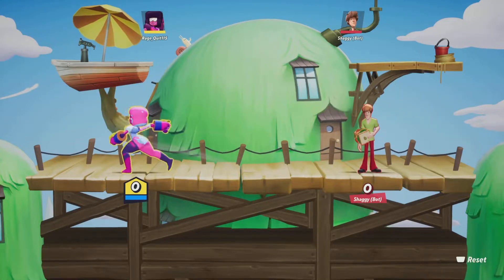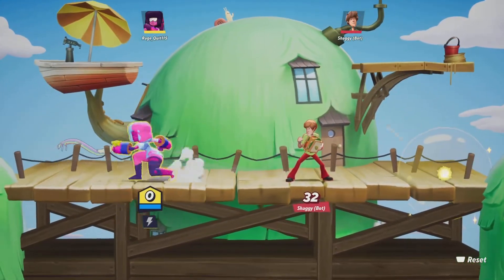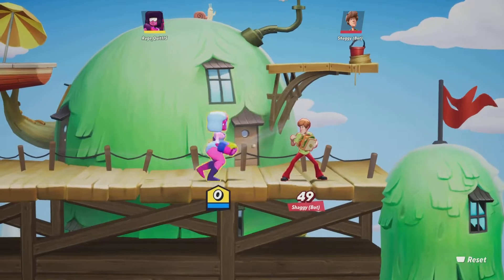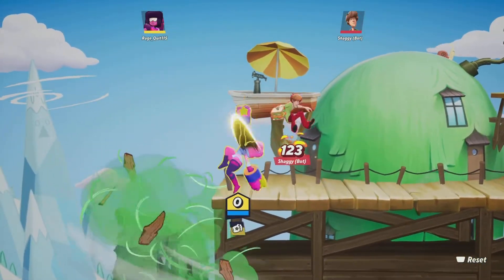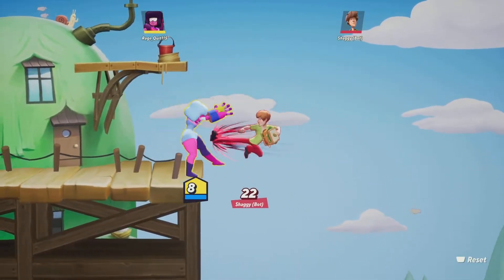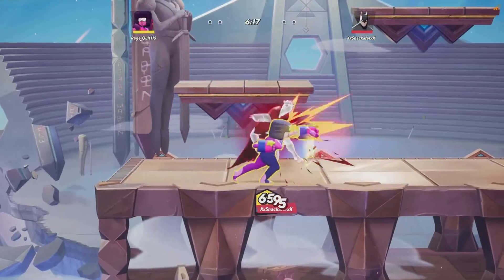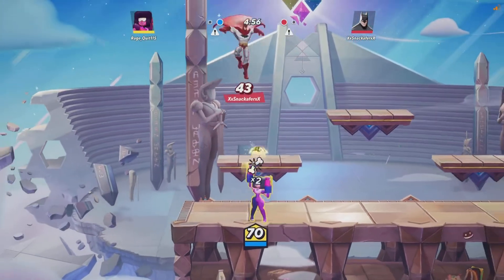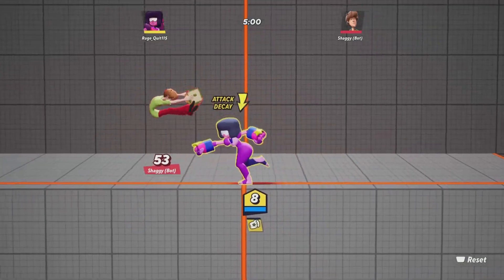How To Play Garnet In Multiversus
This is a funny type video so don’t take my lessons seriously. But actually dont use garnet she’s terrible.